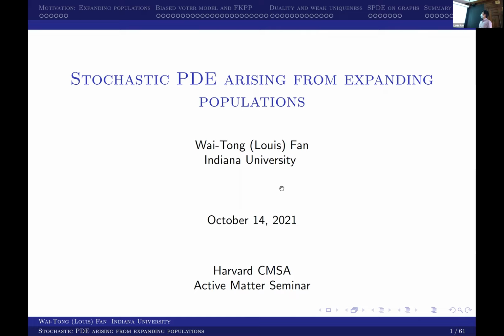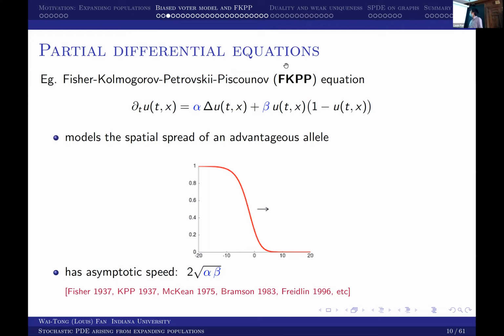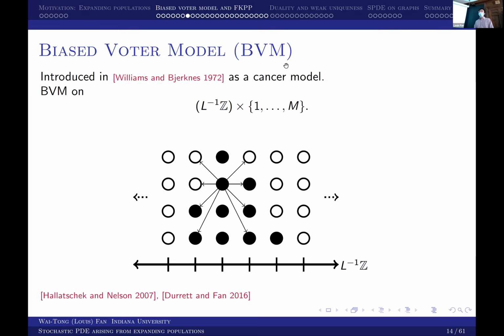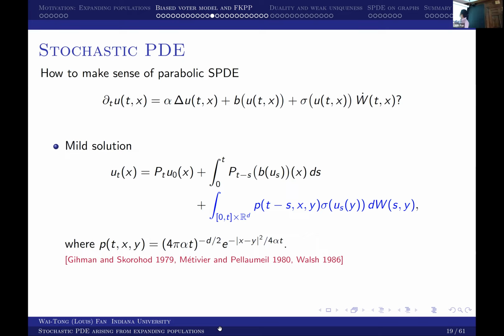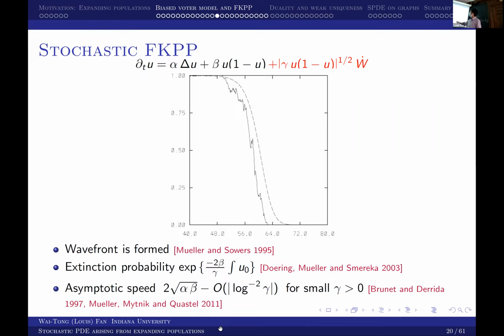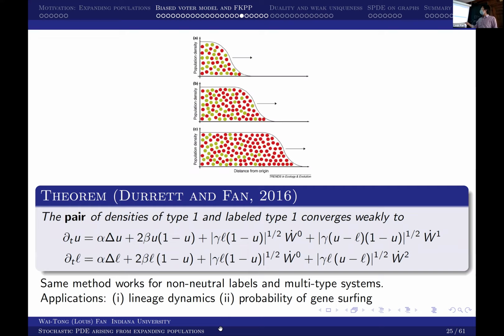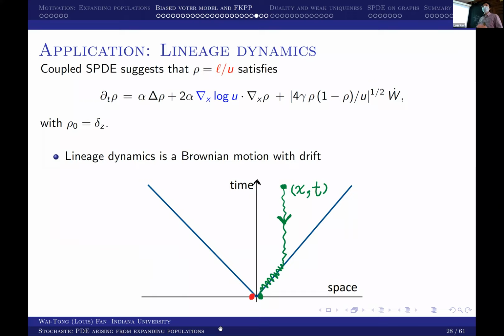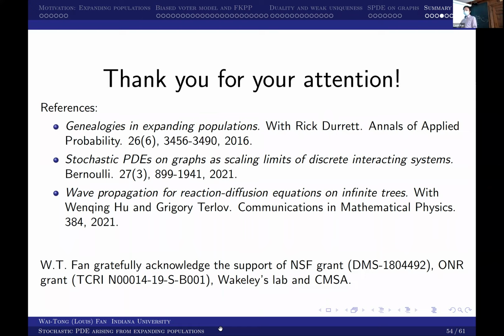Wai-Tong (Louis) Fan | Stochastic PDE as scaling limits of interacting particle systems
10/14/2021 Active Matter Seminar

Speaker: Wai-Tong (Louis) Fan, Indiana University

Title: Stochastic PDE as scaling limits of interacting particle systems

Abstract: Interacting particle models are often employed to gain understanding of the emergence of macroscopic phenomena from microscopic laws of nature. These individual-based models capture fine details, including randomness and discreteness of individuals, that are not considered in continuum models such as partial differential equations (PDE) and integral-differential equations. The challenge is how to simultaneously retain key information in microscopic models as well as efficiency and robustness of macroscopic models. In this talk, I will illustrate how this challenge can be overcome by elucidating the probabilistic connections between models of different levels of detail. These connections explain how stochastic partial differential equations (SPDE) arise naturally from particle models.

I will also present some novel scaling limits including SPDE on graphs and coupled SPDE. These SPDE not only interpolate between particle models and PDE, but also quantify the source and the order of magnitude of stochasticity. Scaling limit theorems and duality formulas are obtained for these SPDE, which connect phenomena across scales and offer insights about the genealogies and the time-asymptotic properties of the underlying population dynamics.